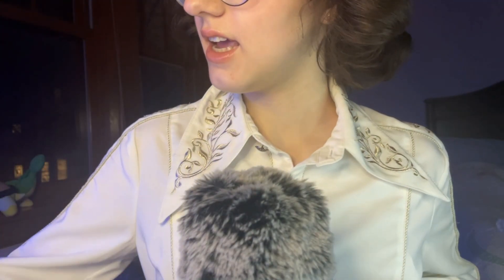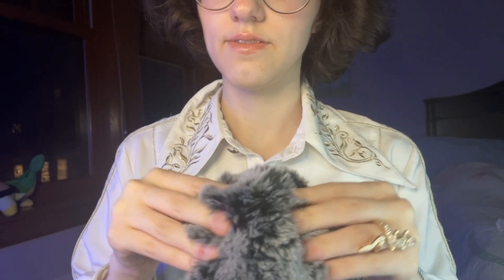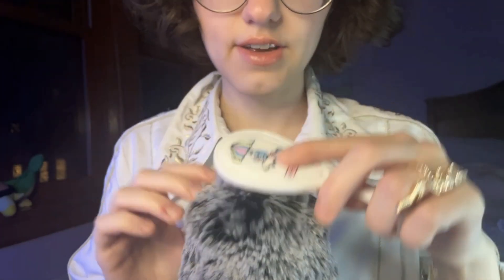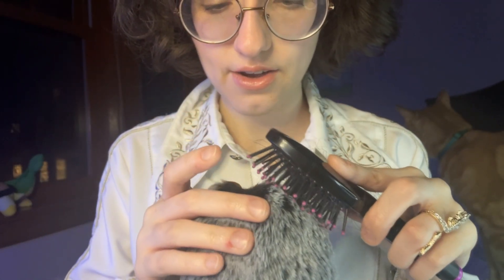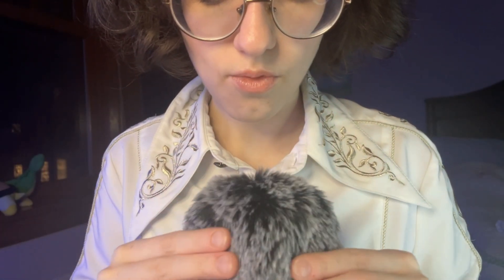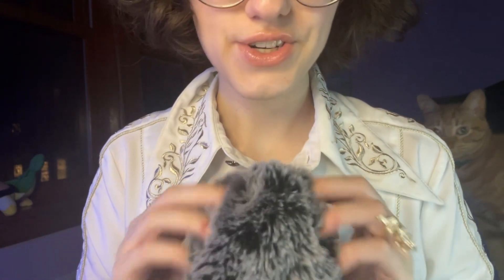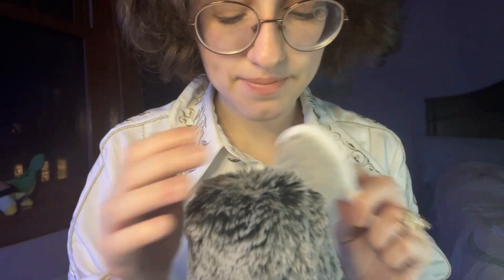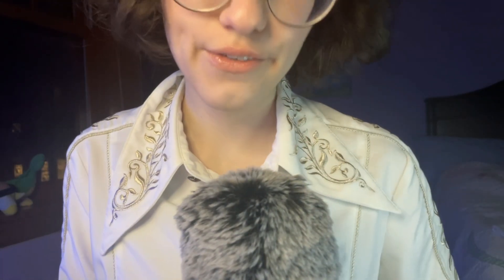Brushing your Brain! Personal Attention, Whispers, Combing, and More!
This is a hair brushing / brain massage for intense crazy tingles! Whispers and brushes galore :) I'll give you a spray and massage it into your scalp while using two types of brushes!! My cat also kind of goes crazy in this video. So, I do apologize about that.
I'm a small creator, so any comment, like, or sub means the world.

It's an ASMR mouth sounds video! Inspired by people like Kendi Ken, asmr beam, Diamond ASMR, and of course Celaine ASMR (I love her ❤️)

I'm just giving your brain a deep massage and brush and I have a playful whisper voice! I have a lot of hand movements, spraying, brushing movements, and personal attention. I use a harsh bristle detangling brush, smoothing soft brush, and a comb that runs over the soft fluffy mic cover. For the sounds, it involves some hand sounds, soft brushing sounds, heavy whispering, harsh brushing sounds, capping and uncapping the spray containers, drawing sounds, pencil sounds, writing sounds, layered sounds, oil sounds, hand sounds rubbing together, bottle sounds, fluttering fingers, mouth sounds, and also deep massage rubbing! I give you a super nice massage by flicking up or running my fingers through your hair. ^_^